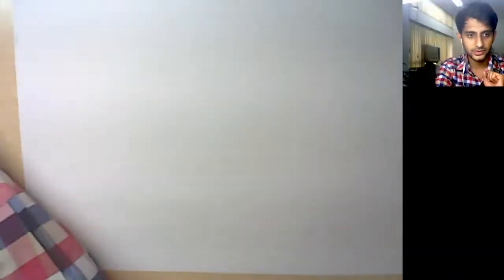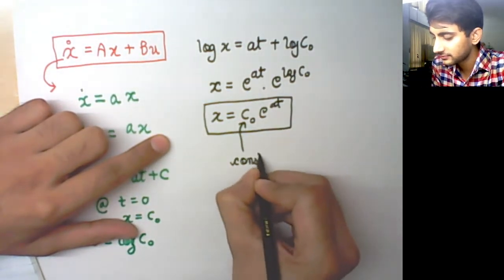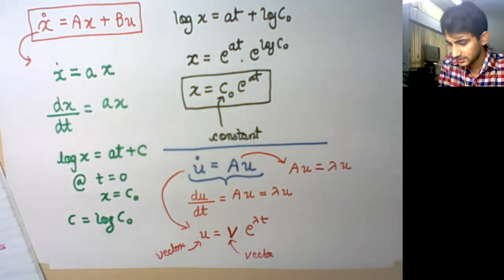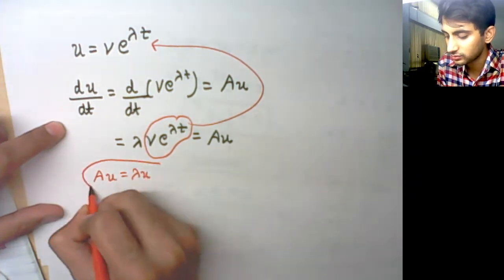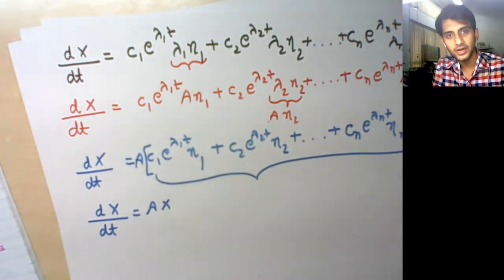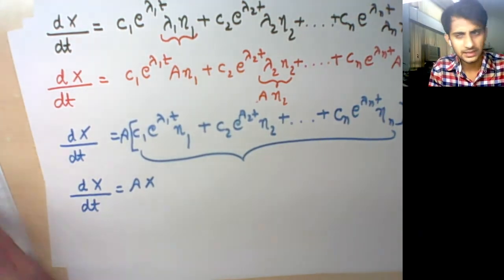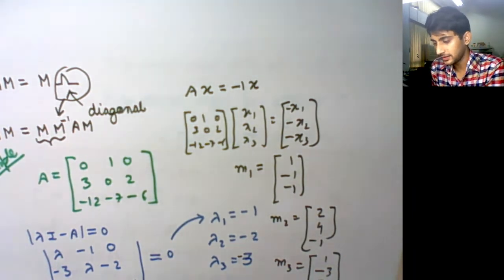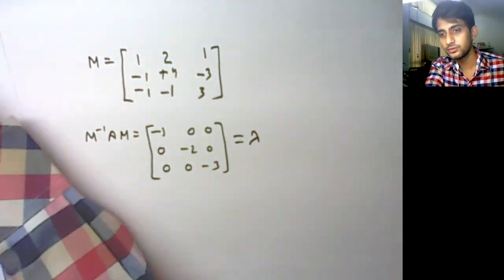Canonical Form of State Equations